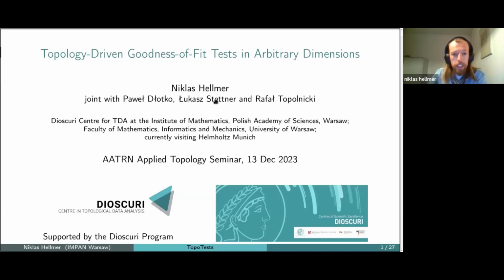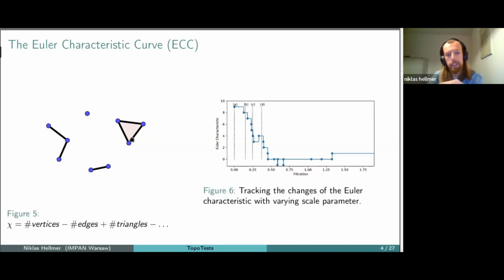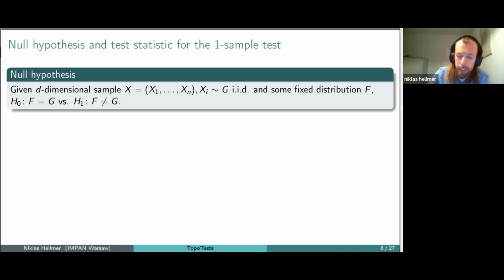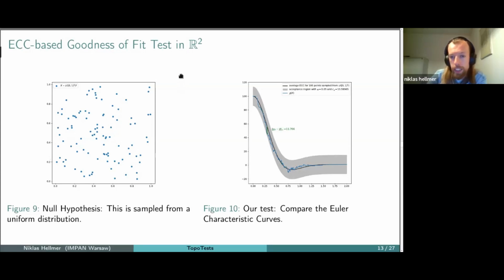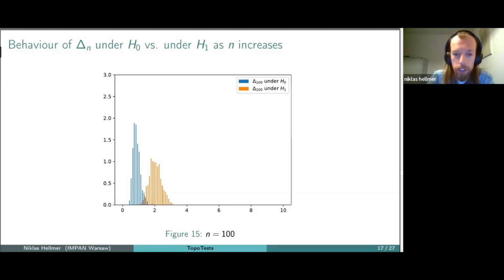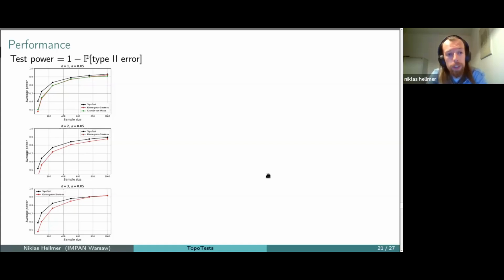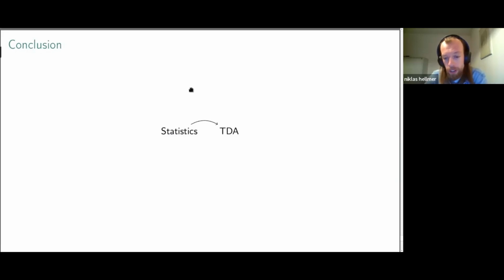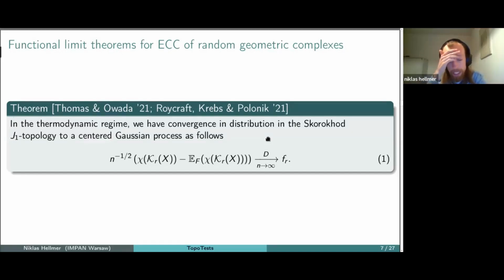Niklas Hellmer (12/13/23): Topology-Driven Goodness-of-Fit Tests in Arbitrary Dimensions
In this talk, I will explain how to adopt the Euler characteristic curve (ECC) of a sample to perform one- and two-sample goodness of fit tests. Classical tools for this problem, like the Kolmogorov-Smirnov test, work well in one but not in higher dimensions. Our procedure, which we call TopoTests, works for samples of arbitrary dimension, having comparable power to the state-of-the-art tests in the one-dimensional case. It is demonstrated that the type I error of TopoTests can be controlled and their type II error vanishes exponentially with increasing sample size. Extensive numerical simulations of TopoTests are conducted to demonstrate their power for samples of various sizes.

This is joint work with Paweł Dłotko, Łukasz Stettner, Rafał Topolnicki